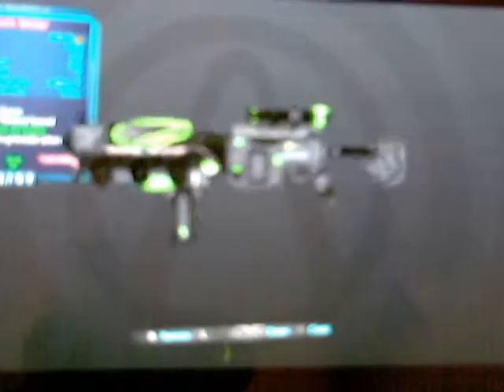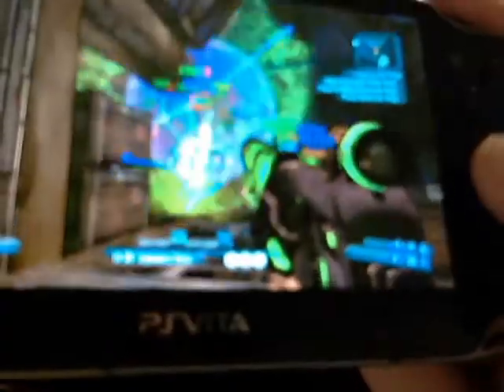retcher terrible cannon shotgun/ seraph weapon spotlight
welcome to another seraph weapon spotlight and today r doing the terrible terrible retcher, hope u guys enjoy